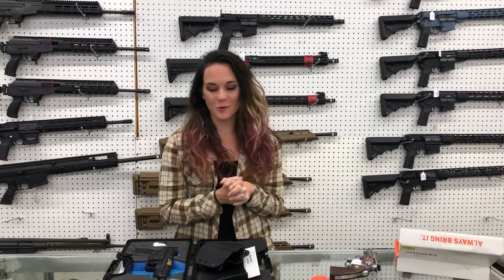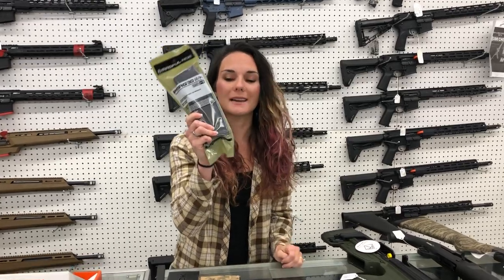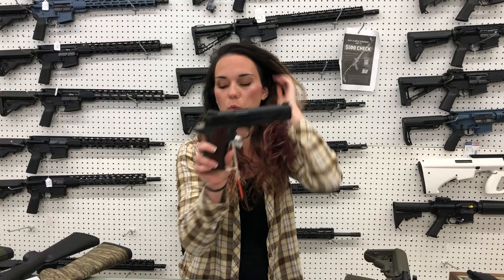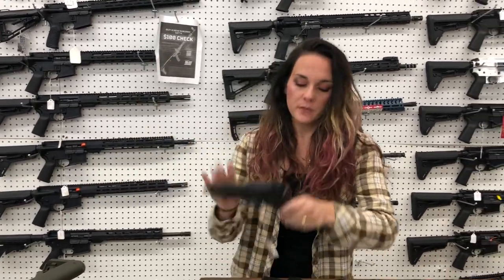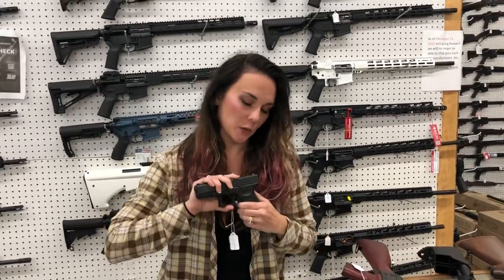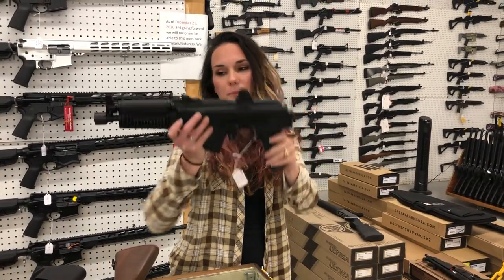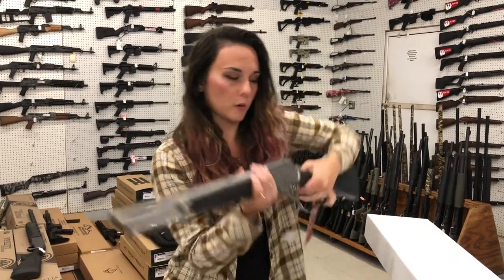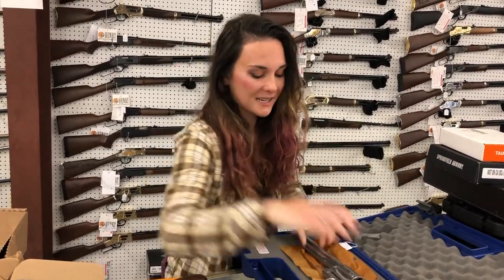•7/25/2023• 🌮 Tuesday •256-613-8042 256-452-5979